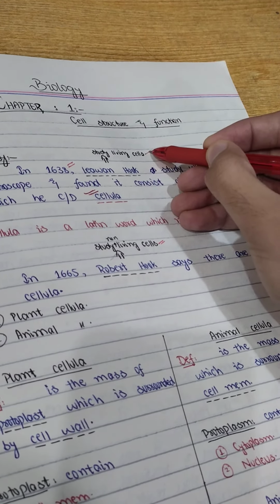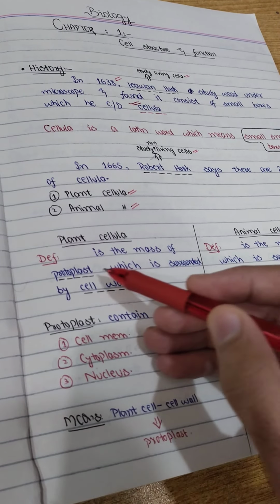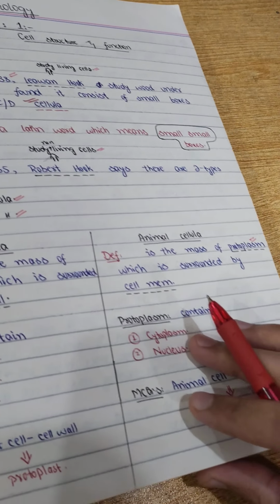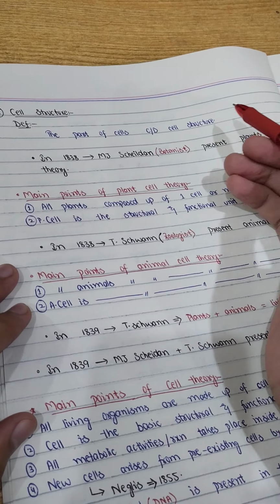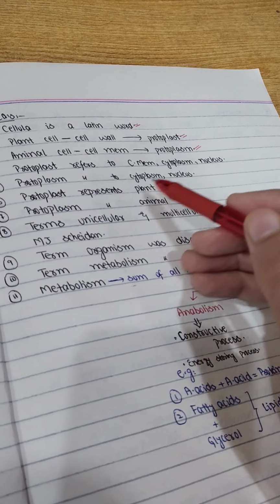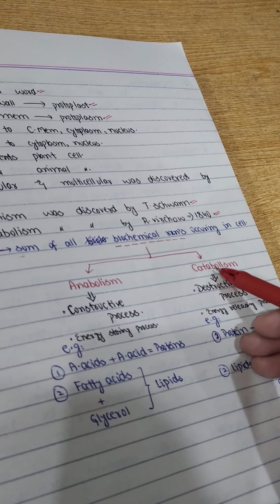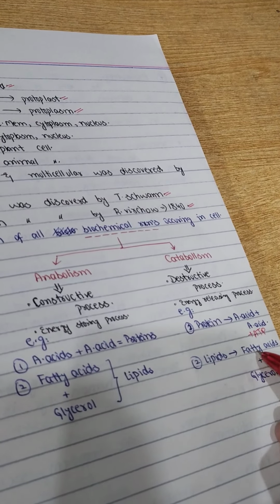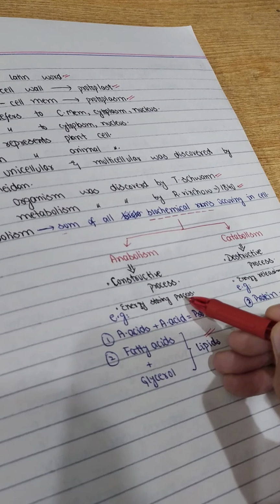Cell theory| part 1